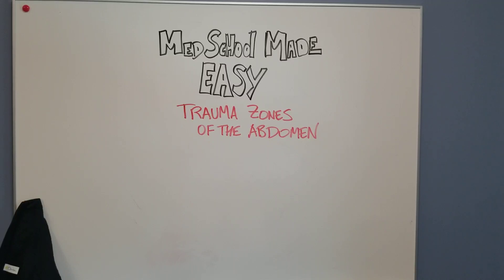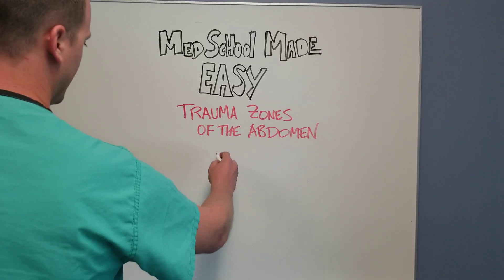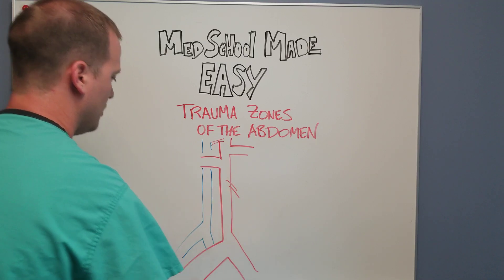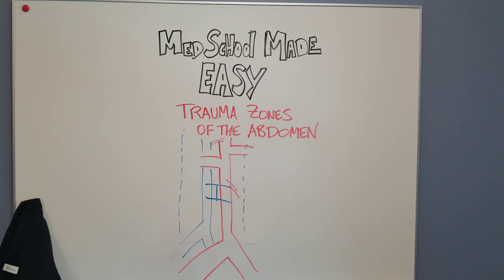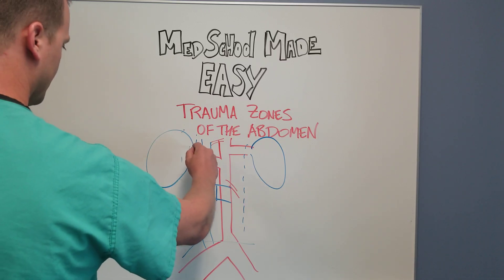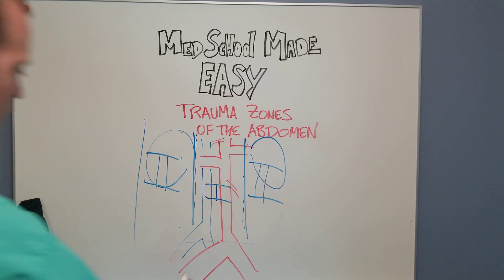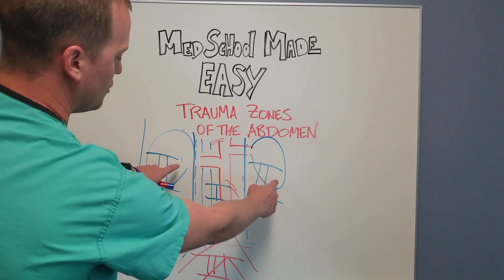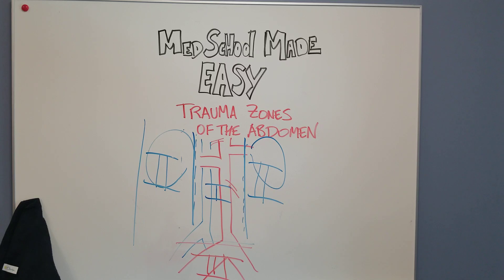Trauma Zones of the Abdomen: Anatomy and What to Do